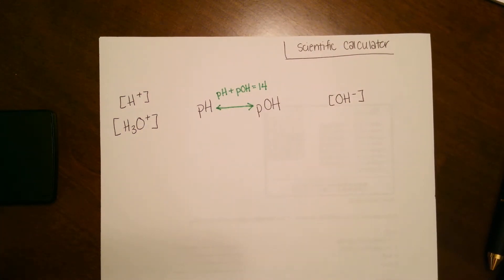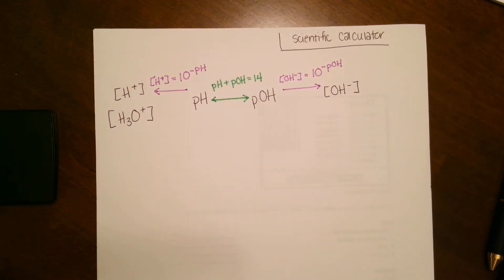Scientific Calculator with pH, pOH, [H+], and [OH-]